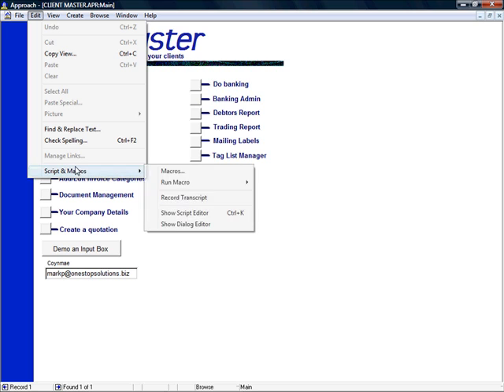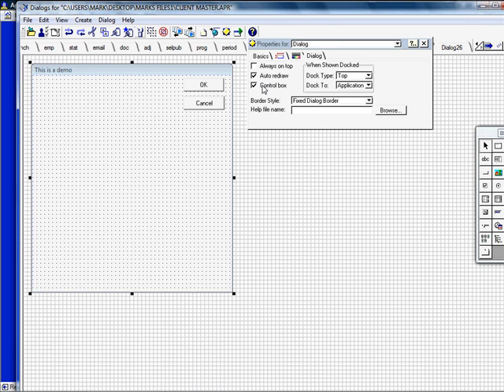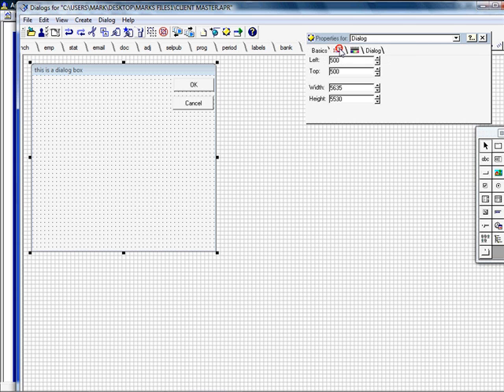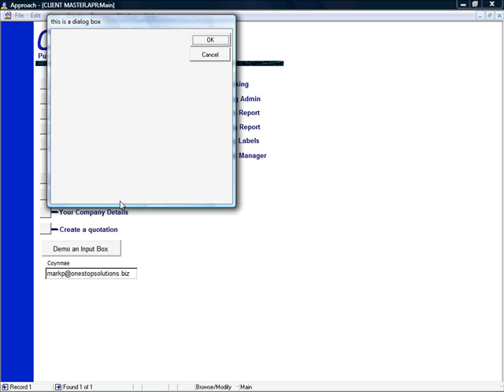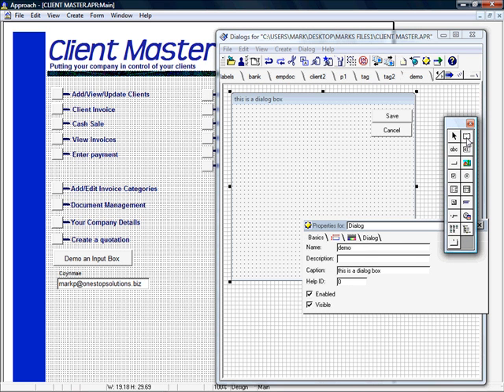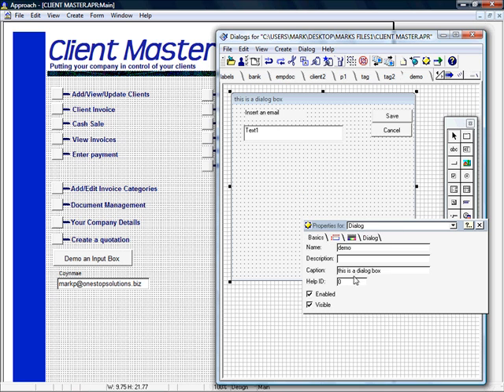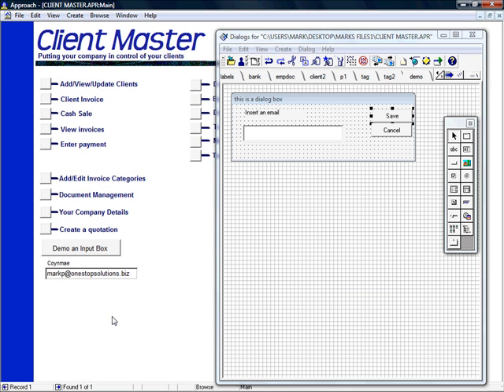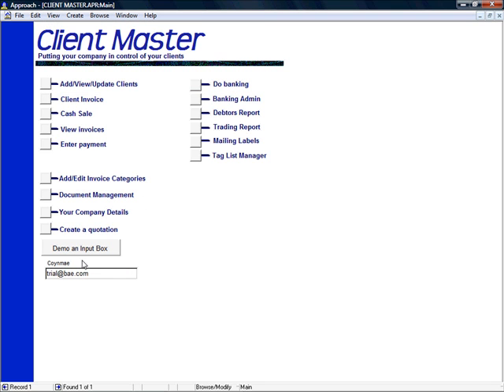Using the lotus dialog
Using lotus dialog box.